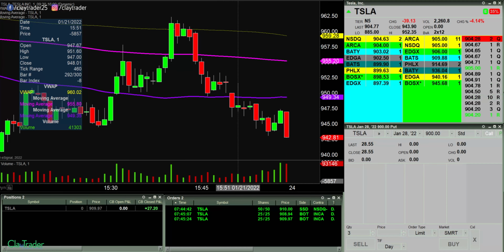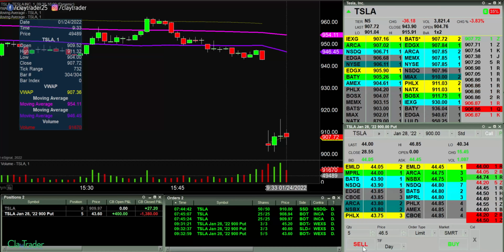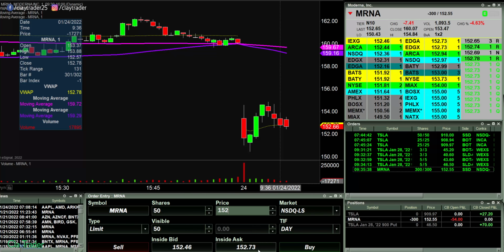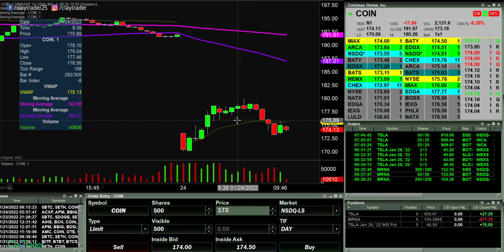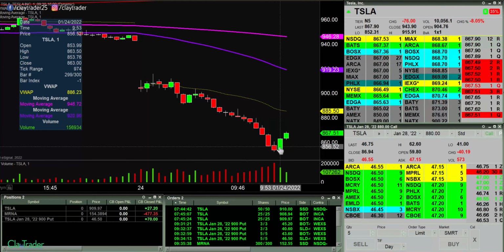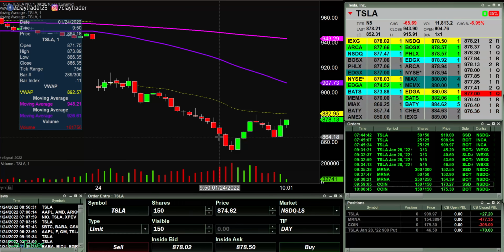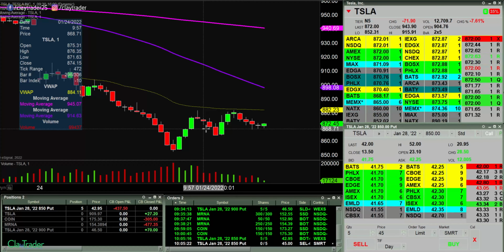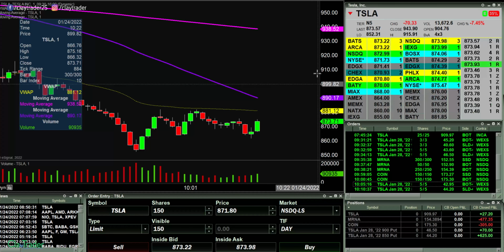[LIVE] Day Trading | OUCH... a $1,300 Loss on My Option Trade!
Day trading in the world of the stock market, and certainly in the world of option trading can put lots of money into your pocket. On the flip side though, it can also remove quite a bit of money from you pocket... quickly! If you’ve never heard me say it before, let me repeat myself (and show you in this video) that day trading is difficult. Yes, the upside rewards and potential is absolutely awesome; however, if you want to reach that level. it’ll take a whole lot of blood, sweat and tears on your part. One of the biggest keys to learning how to day trade online successfully is the ability to manage risk and cut losing trades. Having to admit to yourself that you are wrong and lose money is not easy or fun to do, but it’s a requirement for long last success. Because trading contains so many emotions, sometimes logic and math gets thrown out the window and forgotten about. What do I mean? Well, by cutting a loss and preserving your money, it keeps you in the game and gives you that chance to potentially get the money back and then keep on growing it. That’s where I found myself in this video. I took a big loss, but, still had money to trade with. Could I get back my loses? Let’s see what happens in this video of my personal day trading results that I captured on video!